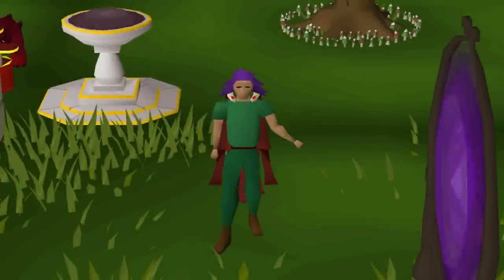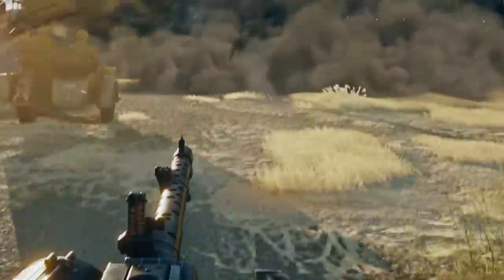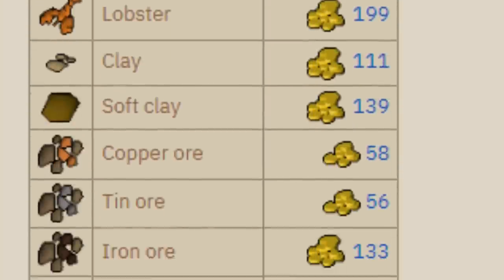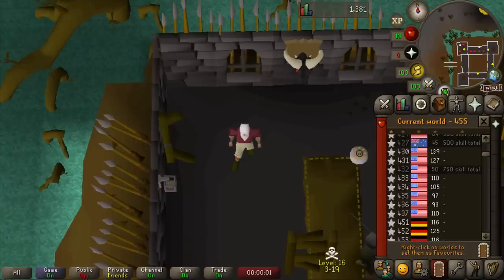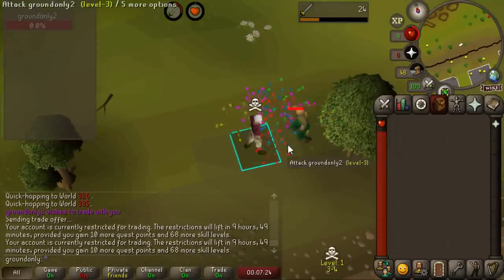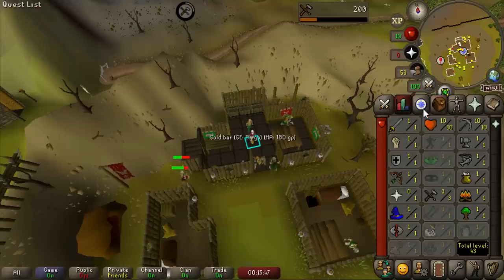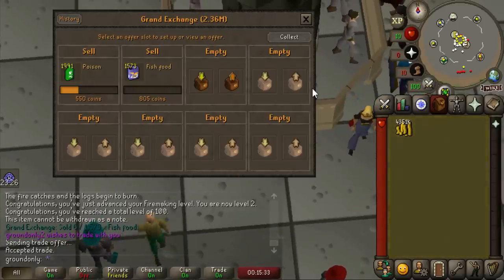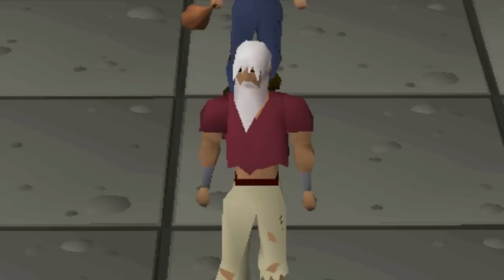Camping Item Spawns Made Me Rich In Runescape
Play Enlisted for FREE on PC, Xbox Series X|S and PS®5